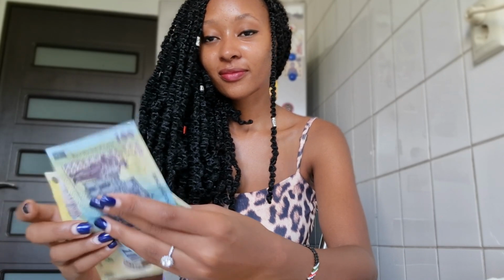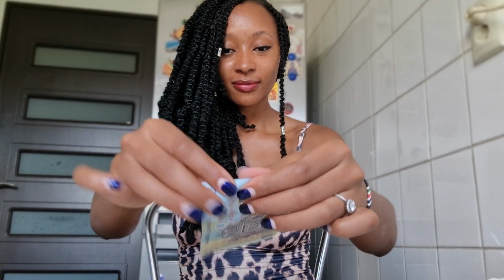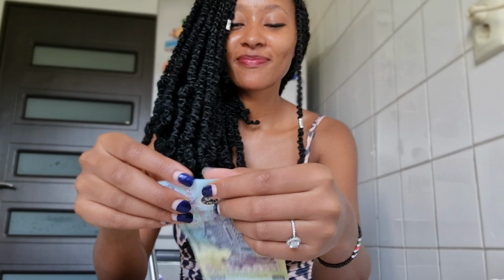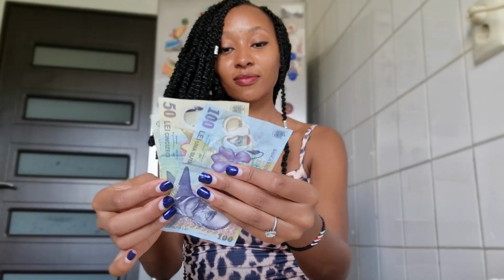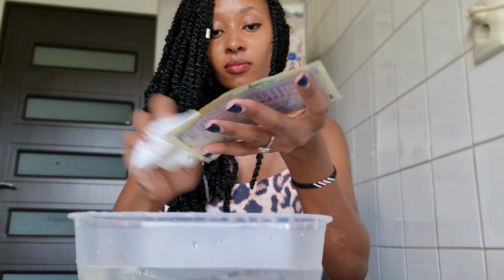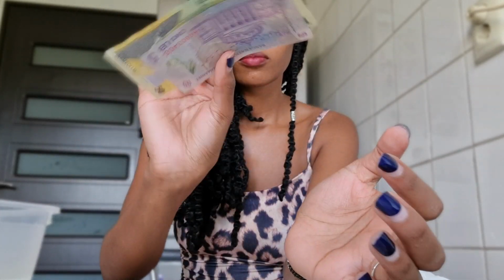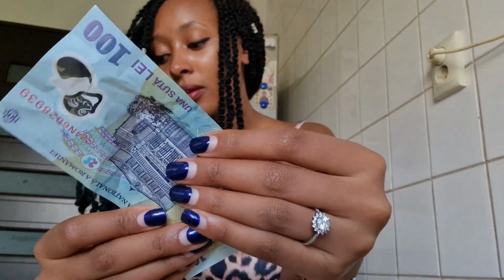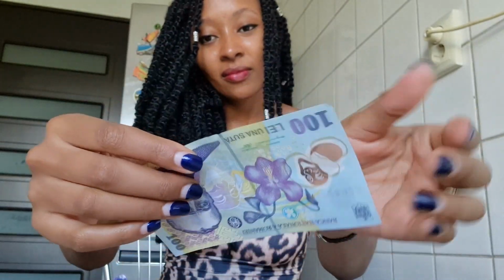A Culture Shock Experience: Romania Banknotes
Have you ever experienced a culture shock when handling money? Prepare to be amazed as we unveil Romania's vibrant polymer currency, a true culture shock experience.

Romania's banknotes are not your average paper money.